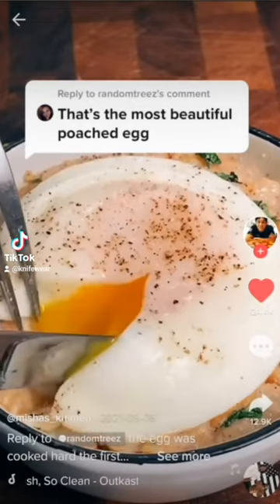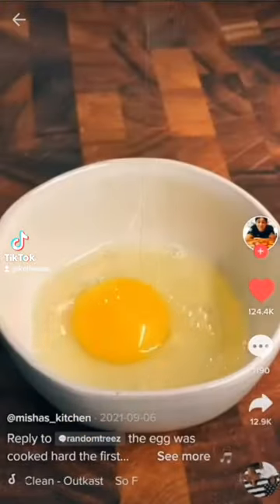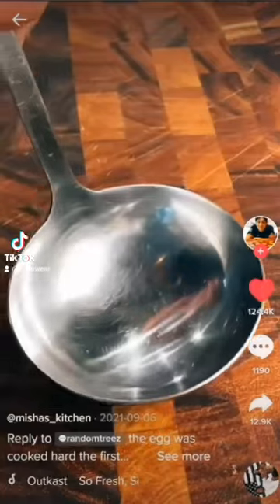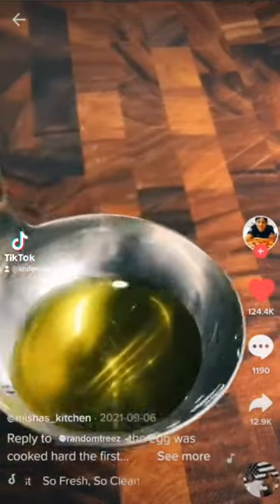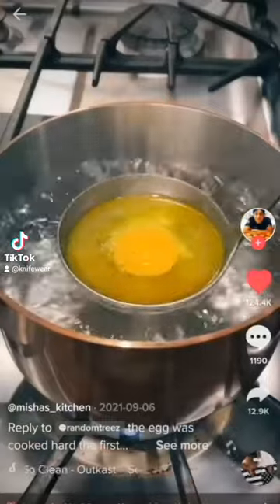Food hacks make chefs grumpy.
Check out this weeks video for more food hack debunking!